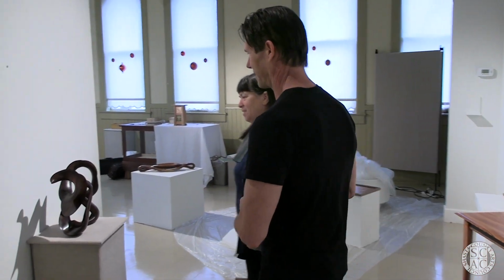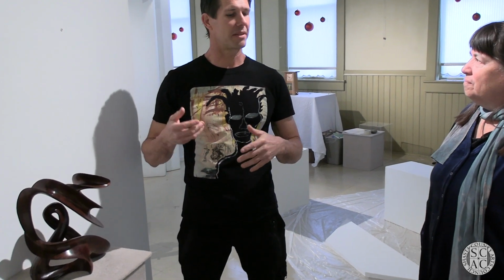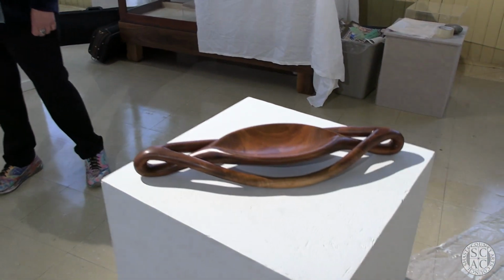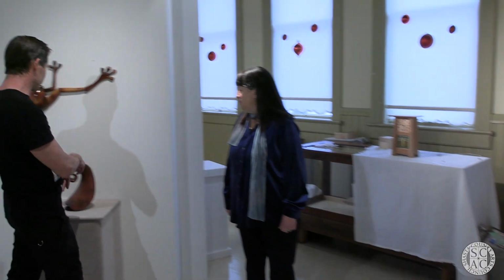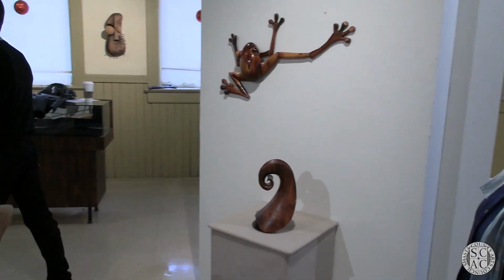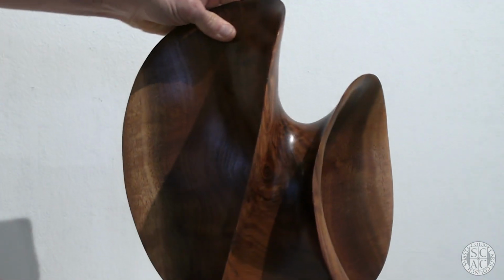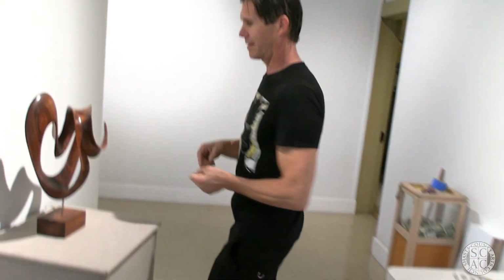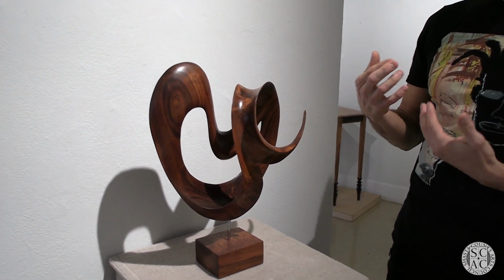Visual Artist Spotlight: Eric Nanson | North State Woodworkers Exhibit at Old City Hall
Visual Artist Spotlight: Eric Nanson

Join Susan Emerson and Eric Nanson as they walk and talk about Eric's unique artistic journey and woodworking displays.

Eric's woodworking is featured in the North State Woodworkers Exhibit at Old City Hall from January 6th through the 28th.

For more information about the exhibit and Eric himself, visit our